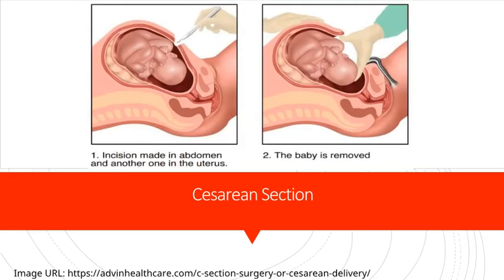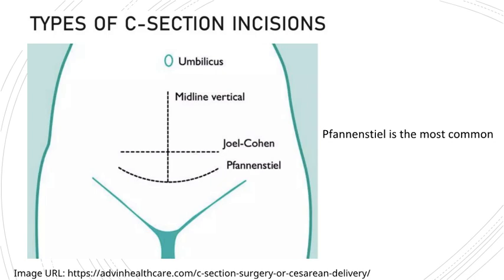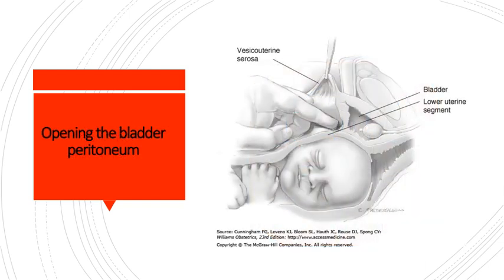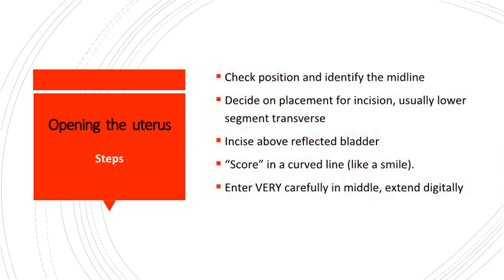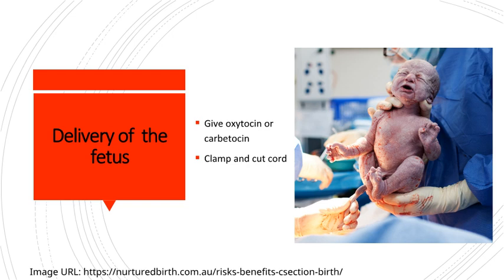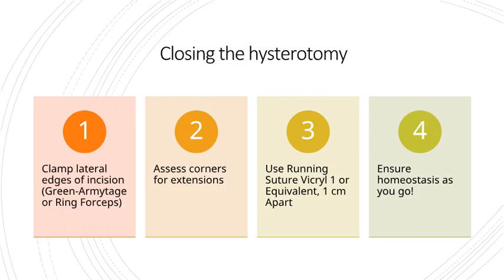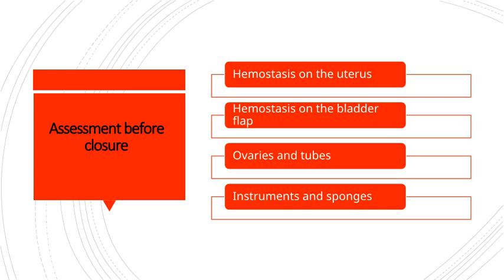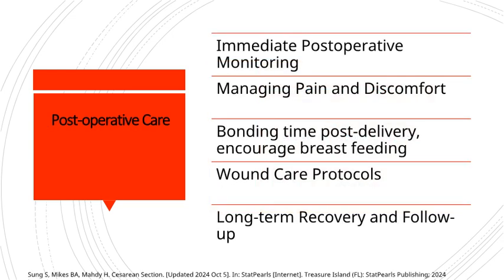SOO Lecture 11 CS Surgical Steps